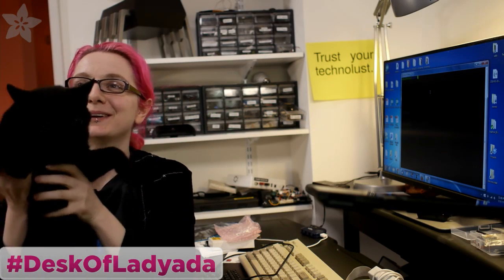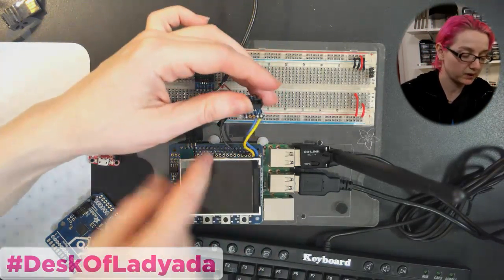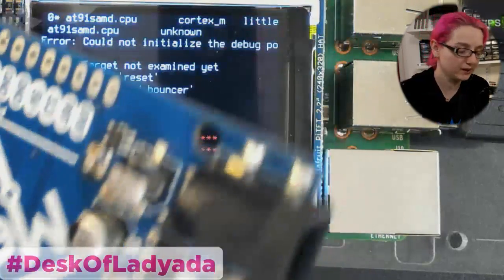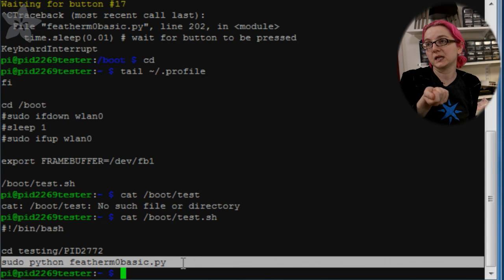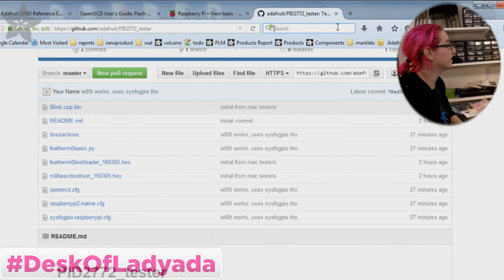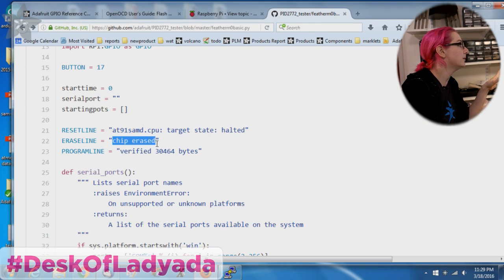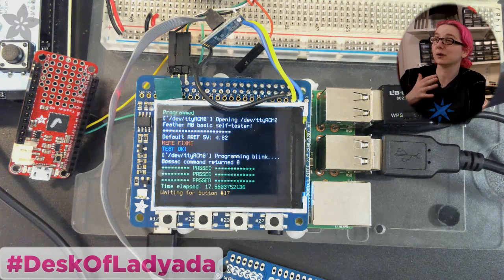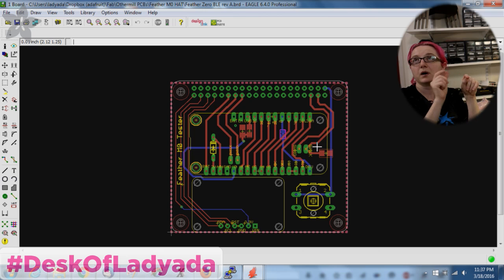Stand alone OpenOCD tester using @raspberry_pi DeskofLadyada @adafruit 3/18/16